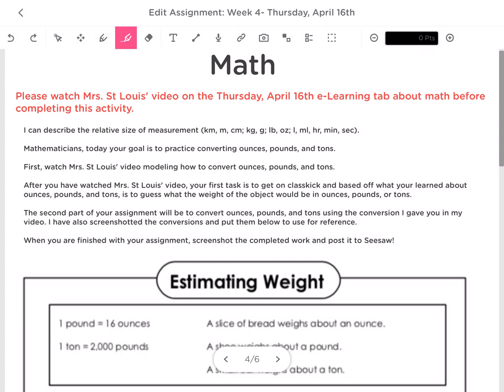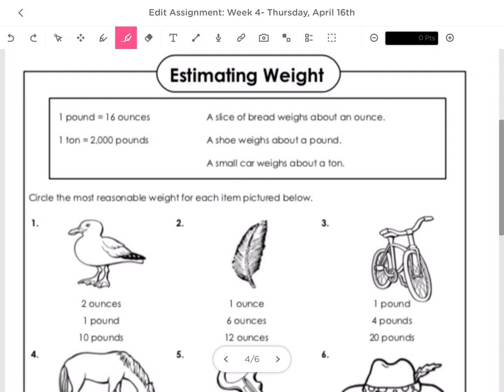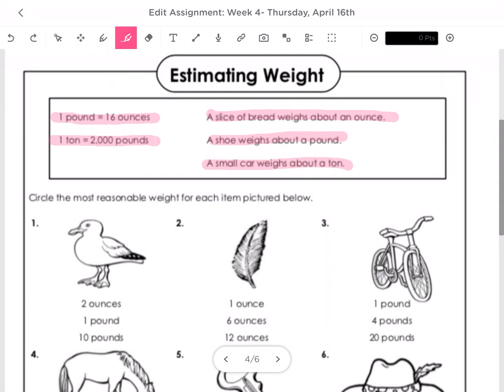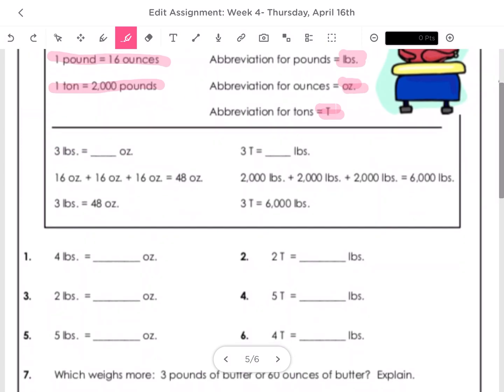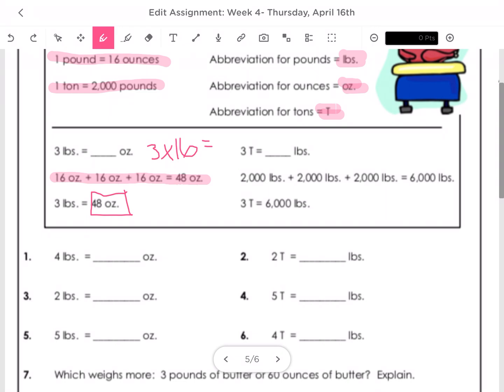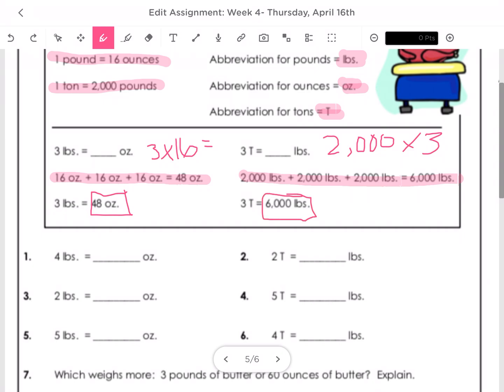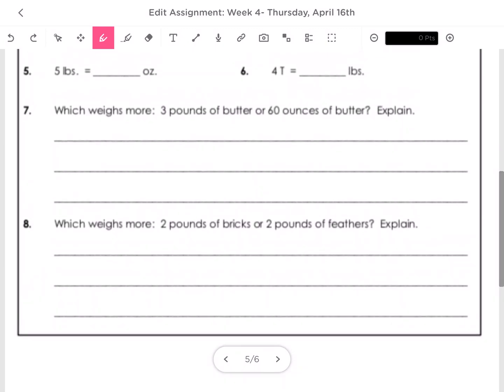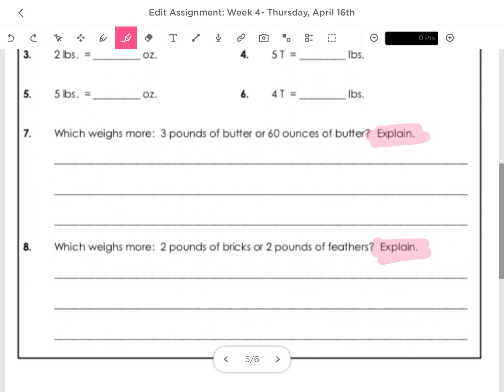Ounces, pounds, tons - April 16th